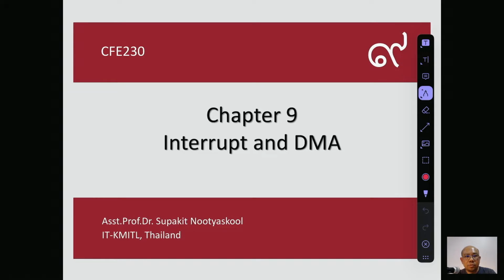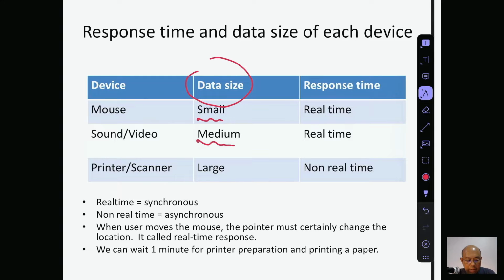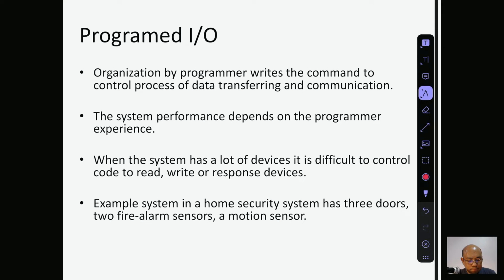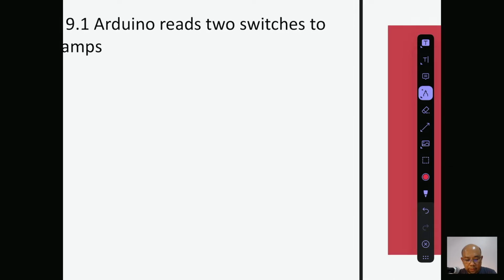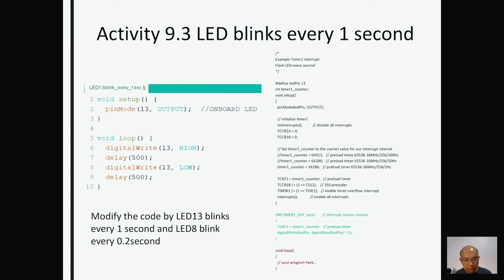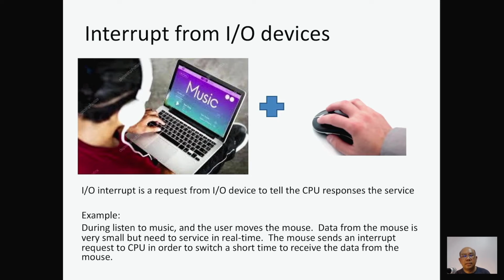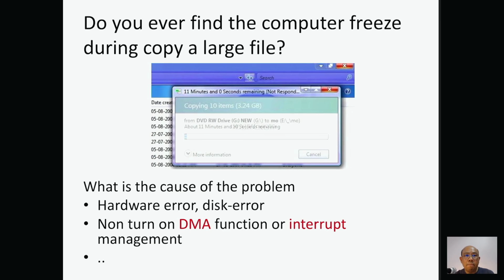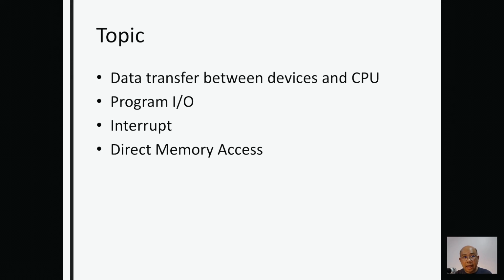CFE230 Chapter09 Interrupt and DMA